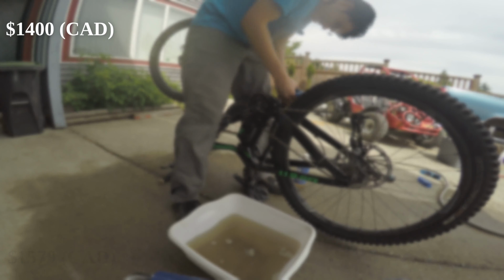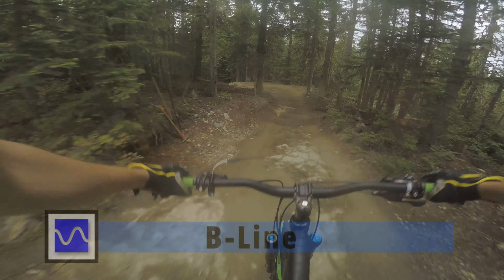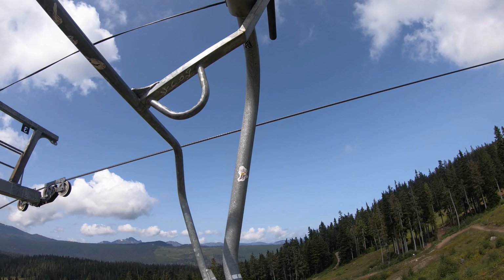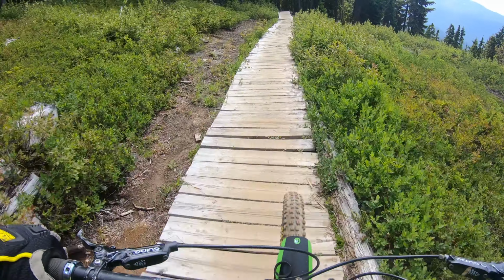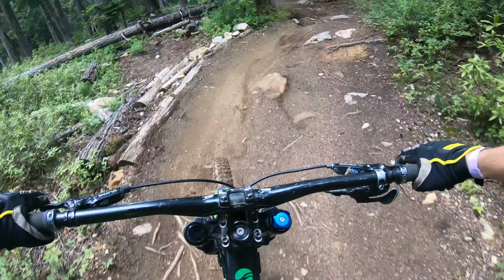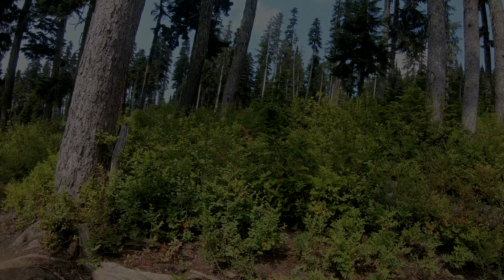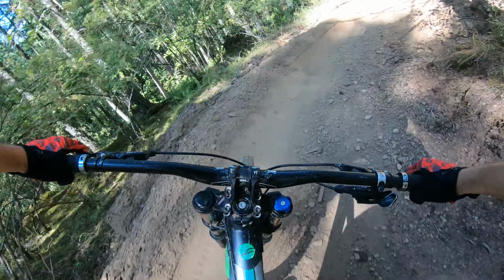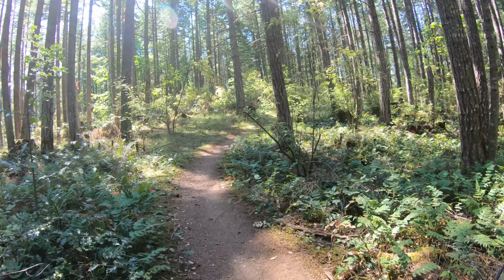Buying & repairing a used downhill bike - Is it a good value? | A Glory 2: The Hypnotoad